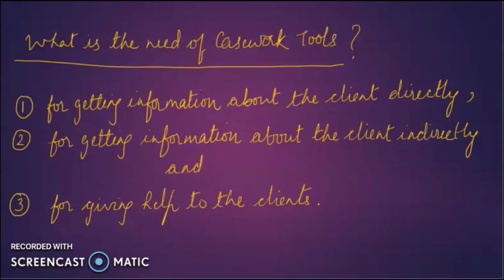Social Casework: Tools & Techniques- Part- I | Dr. Priyanka Bharadwaj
Social casework is an important and the very first method of help in Social Work. In this video, a short description has been presented about the tools of Casework. Go through the video and understand the concept in lucid way.